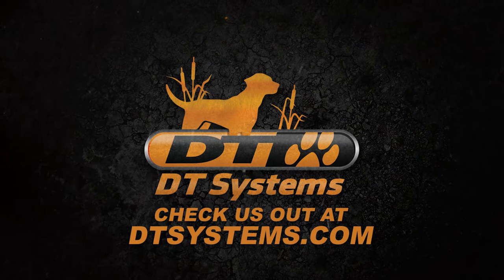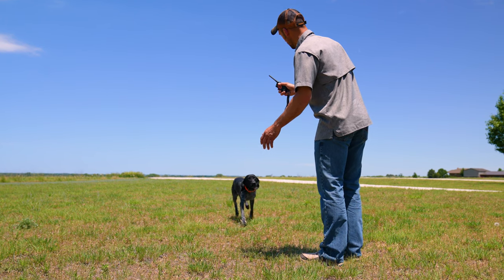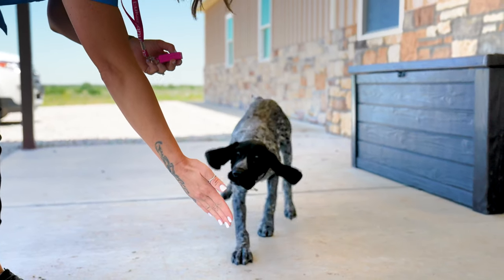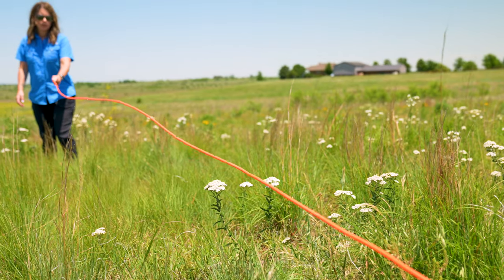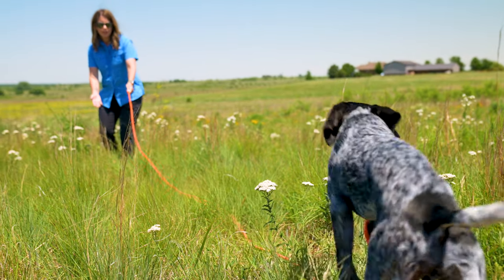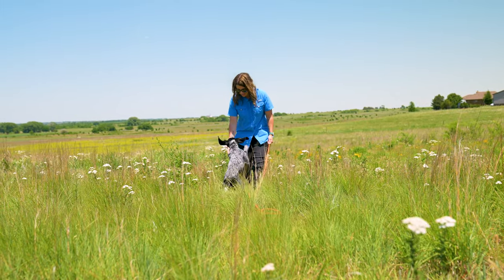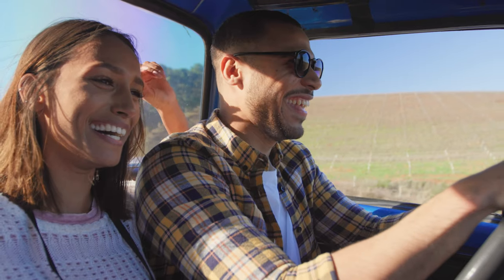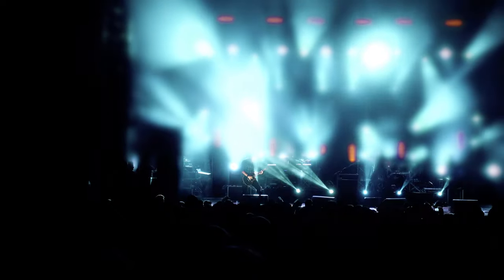Does My DOG need an E-Collar? Proper use and Selection of an E-Collar - Tips before you decide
Thinking of getting an E-Collar to help out with the training of your dog?   Got Questions?  Don't know where to start?  Then this is a MUST Watch!  Before you make the decision, check out our latest video from our Pro Trainer Ethan Pippitt so that you can make an informed decision about this useful training tool for your dog!